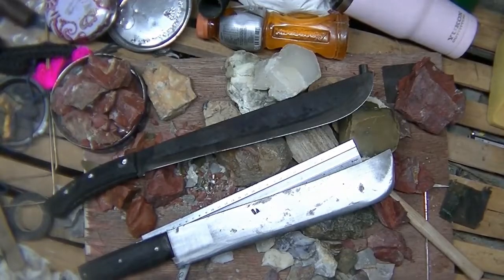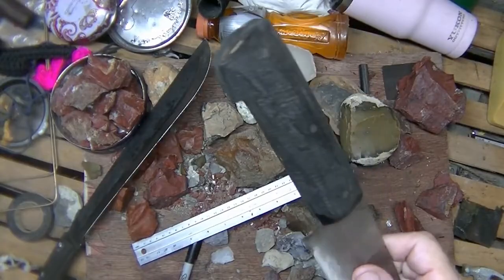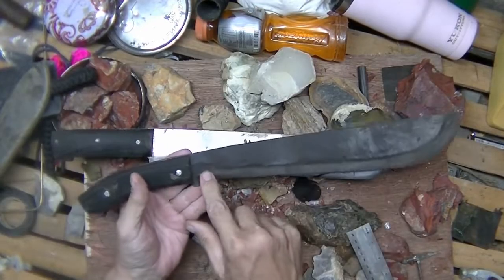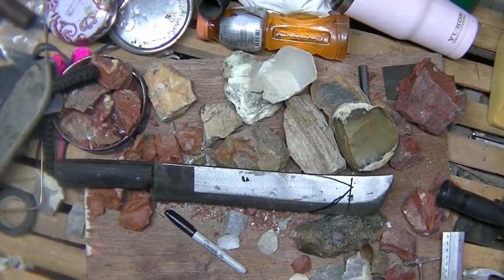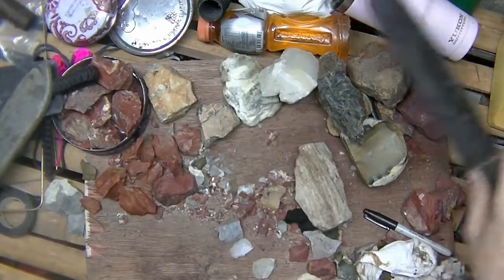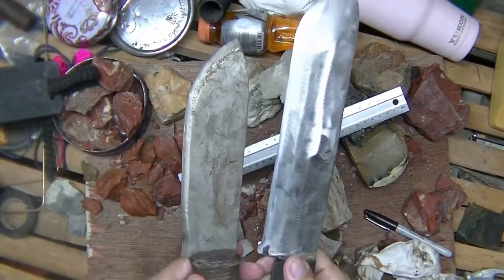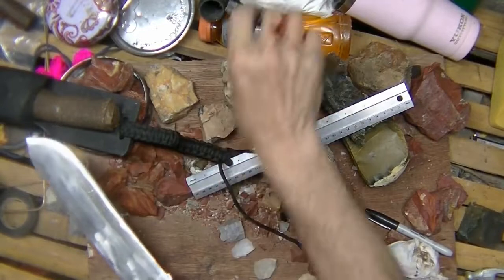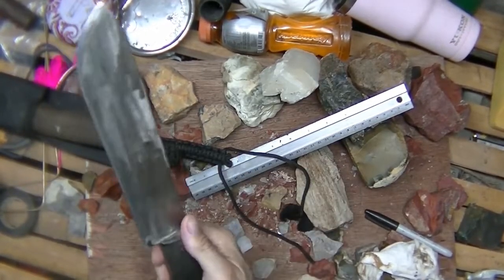Perfect Bushcraft Survival Knife From Insperation To A Finished Blade Looks Great x264